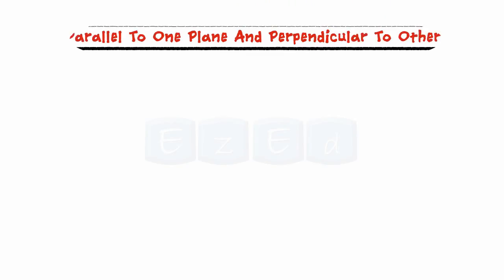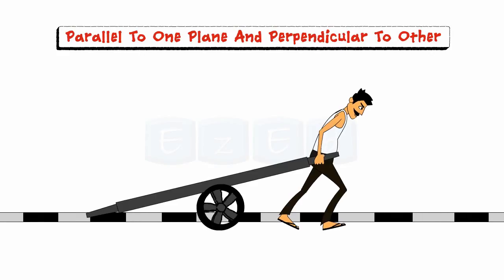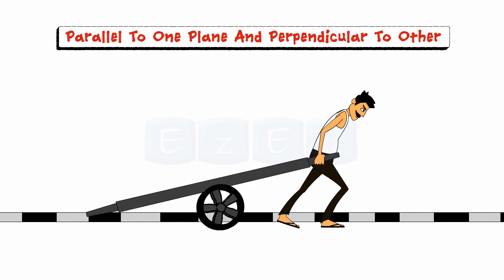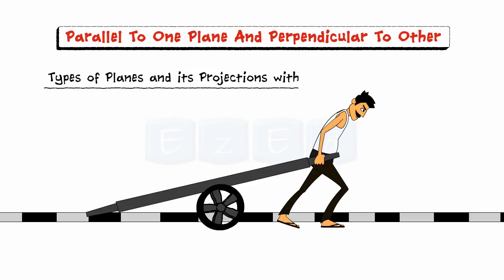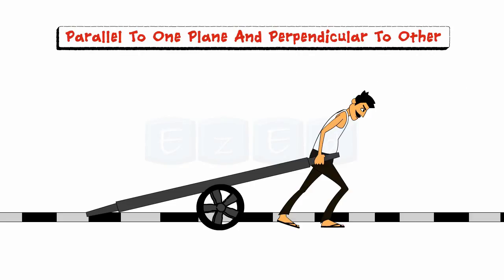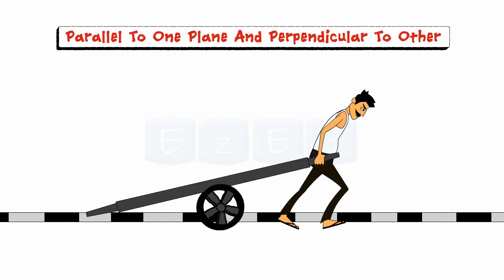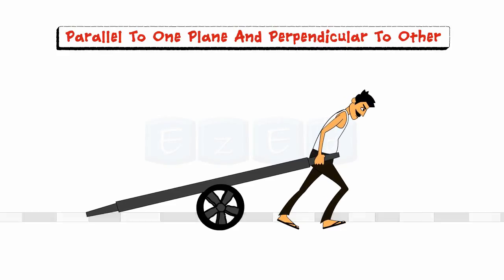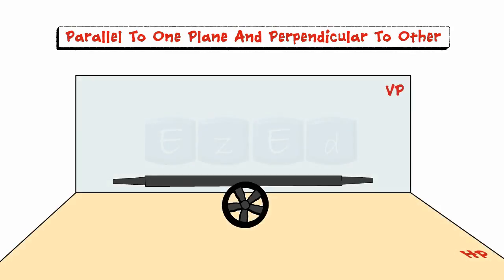Projection Of Planes-Teaser Video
Here is a SNEAK PEEK Of The Projection Of Planes Video, to watch the entire video log